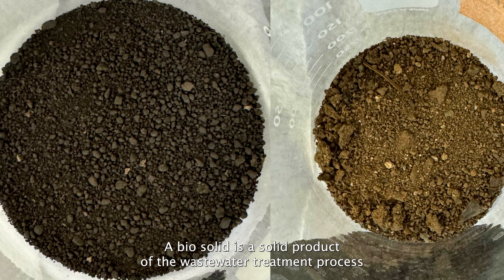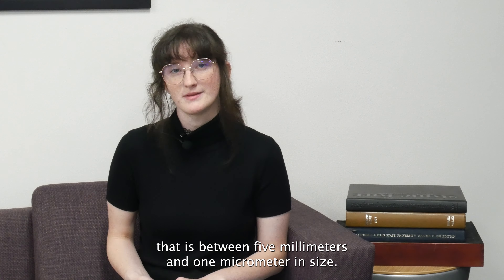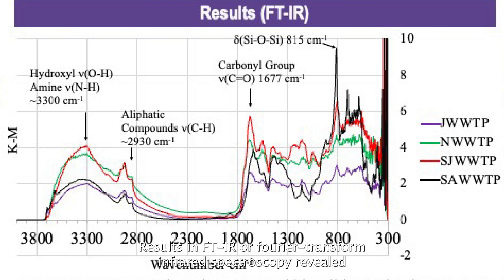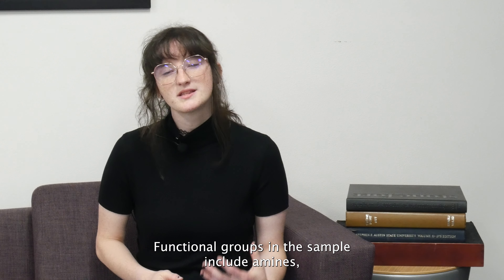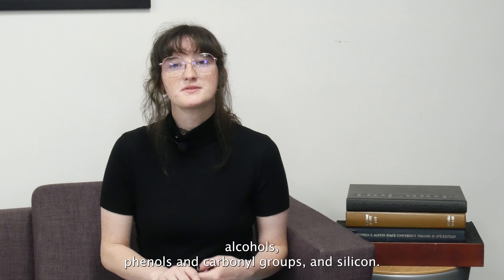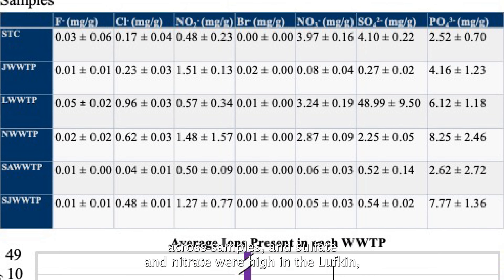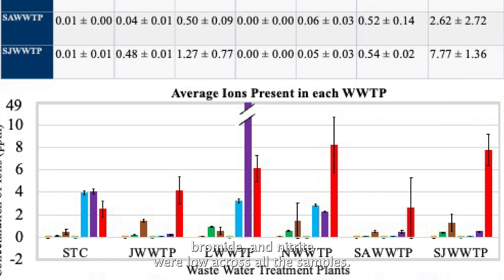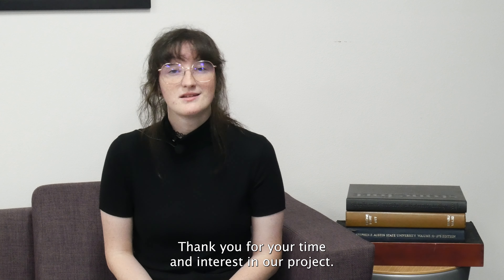Kathryn Clevenger - S.U.R.E. 2024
Summer Undergraduate Experience: Occurrence of Microplastics In Biosolids In Wastewater Treatment Plants in Deep East Texas